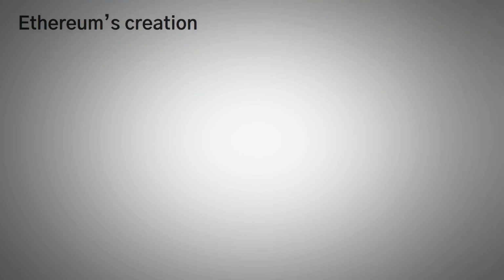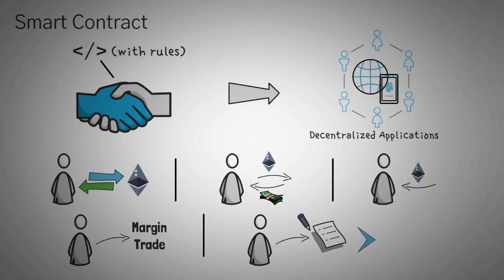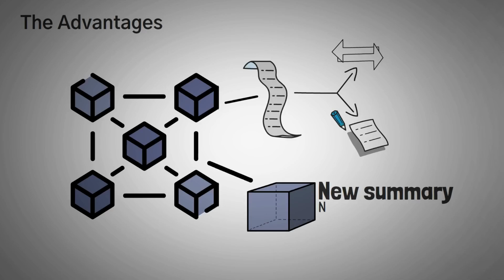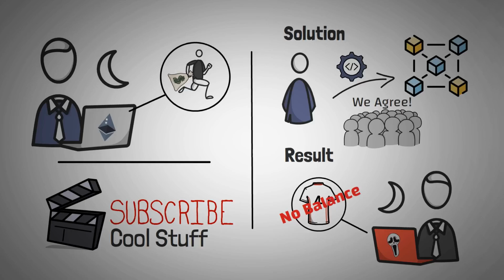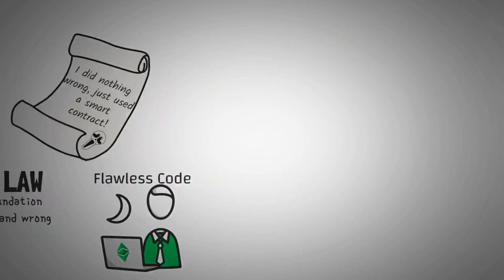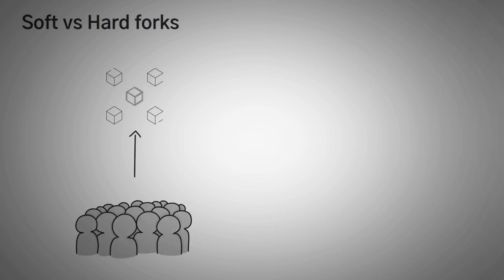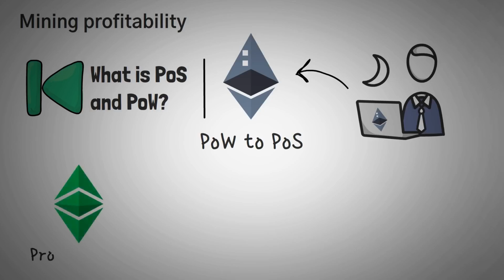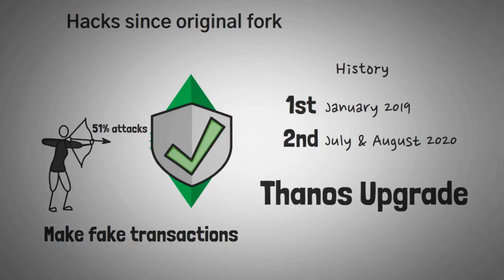Why Ethereum Classic Still Exists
We explore the intriguing journey of Ethereum Classic and uncover the reasons why this cryptocurrency continues to thrive in the ever-evolving world of blockchain technology. Despite the rise of Ethereum and other altcoins, Ethereum Classic has carved out a unique niche within the crypto legacy. Join us as we delve into the strong community behind ETC, its historical significance, and the principles that keep it alive. Whether you're a seasoned investor or new to the crypto space, understanding the enduring presence of Ethereum Classic is essential. Don't miss out on this informative discussion about the past, present, and future of ETC!